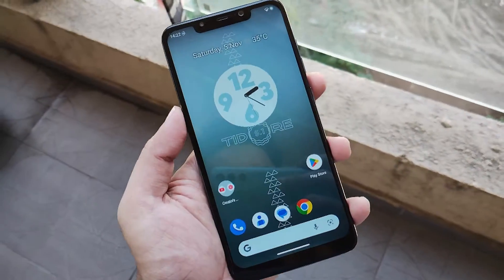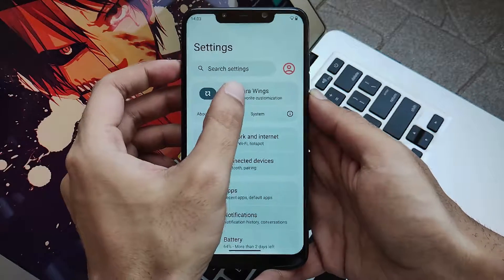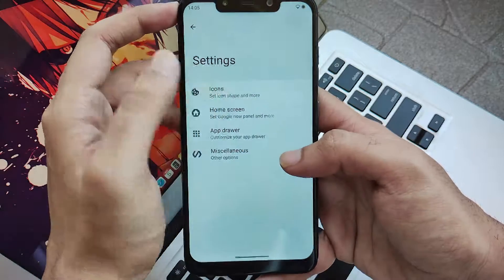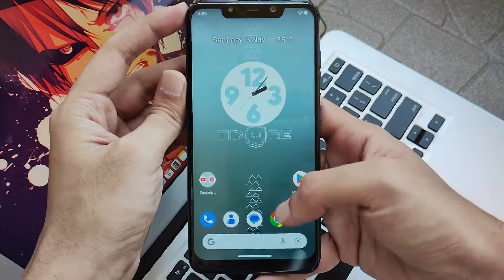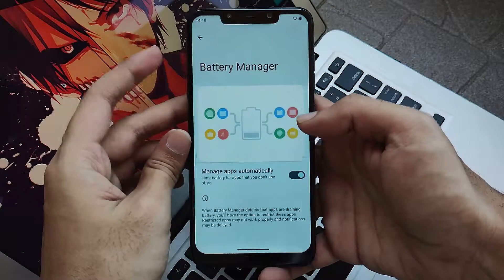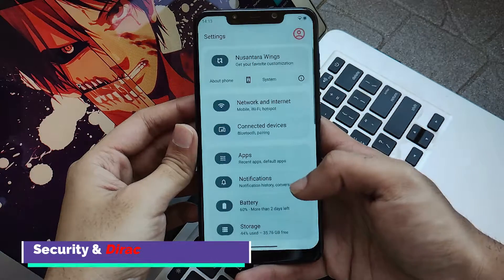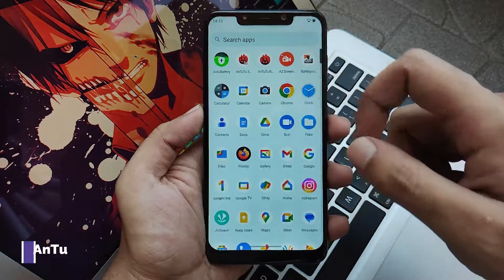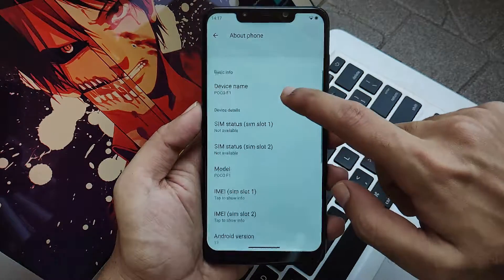Nusantara OS v5.1 | Android 13 ROM | ft. Poco F1 | Full Review | Best Gaming ROM? |TechitEazy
Hello guys back again with another amazing ROM based on android 13 which is somehow best at gaming. Introducing official build of Nusantara OS v5.1 for Poco F1.

Timestamps
0:00 Intro
0:47 System Info
1:35 Nusantara Customisations
5:07 Gaming Performance
6:17 Battery Performance
6:47 CTS Bypass
7:22 GCam Compatibility
8:52 Security and Dirac
10:02 AnTuTu Scores
10:43 Conclusion
11:41 Outro